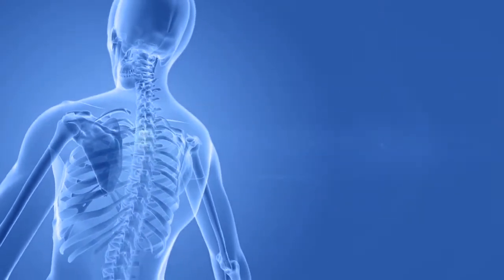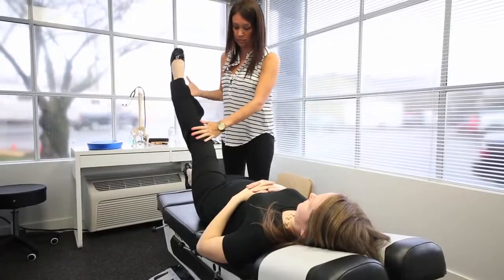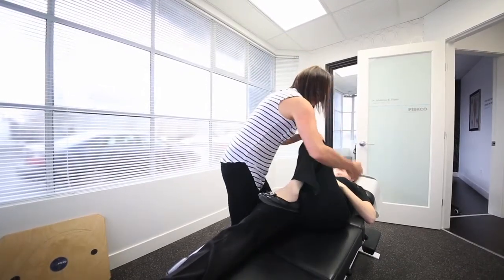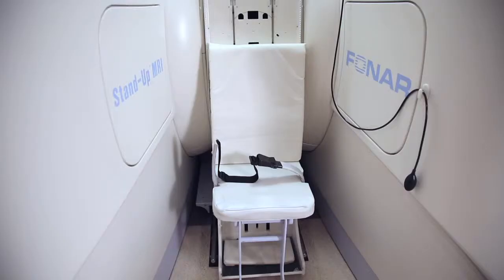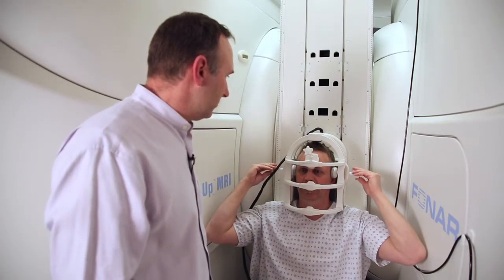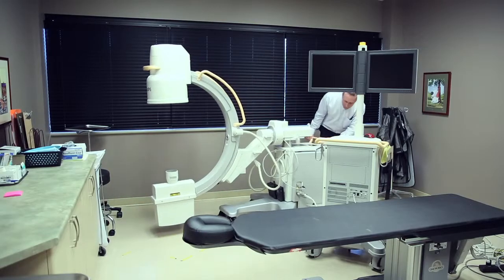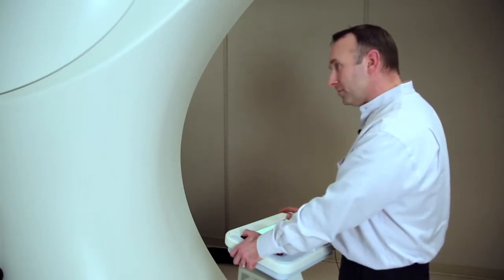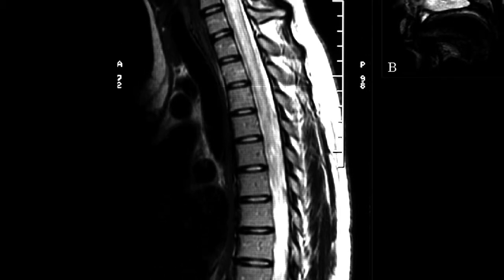Empowered Health 2 - Upright / Weight Bearing MRI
When it comes to taking images of the spine, it makes sense to take them in the upright or "weight bearing" position.  Drs. Brownlee and Ouimet discuss the benefits of weight bearing MRI for back pain and chronic conditions.